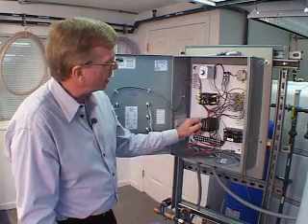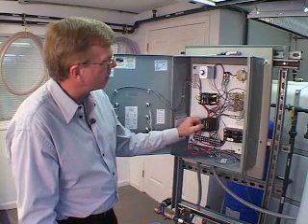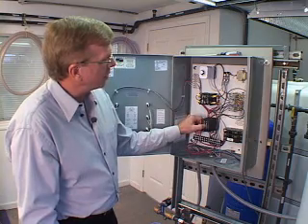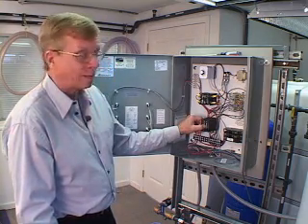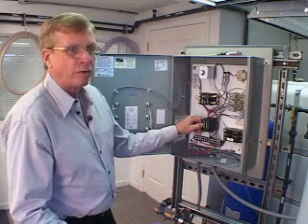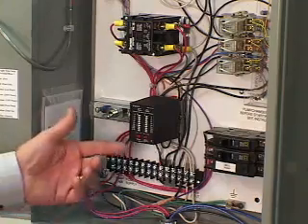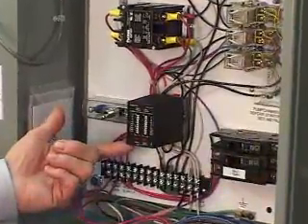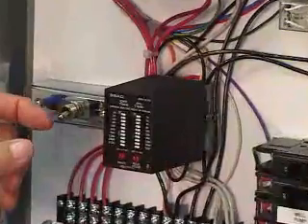Well Manager Control Panel governs system operation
The UL/cUL control panel will run 230 volt or 115 volt pumps. The timer controls how often the well pump comes on and how long it runs. These cycles are very adjustable so it is possible to zone in on the sustainable yield of the poorest well.

In many cases the collection rate can be slowed enough to improve water quality.  Sipping instead of guzzling reduces the cone of depression associated with well operation and draws fewer contaminants to the well.